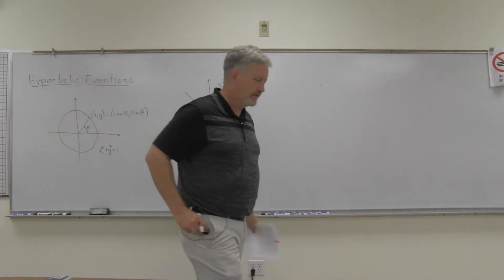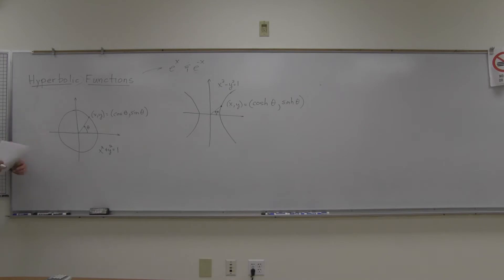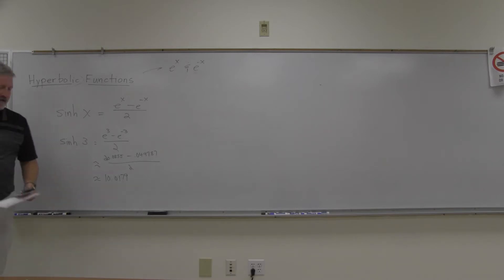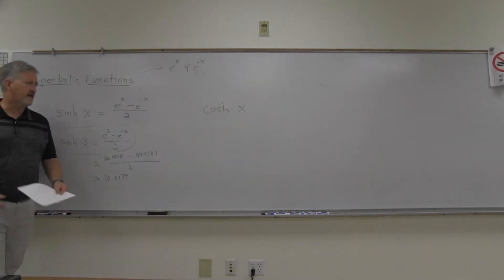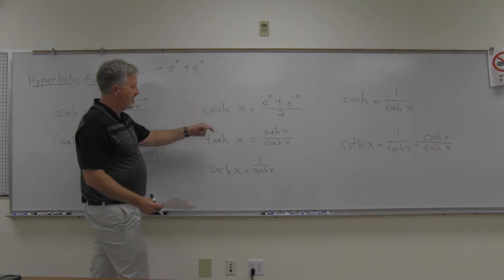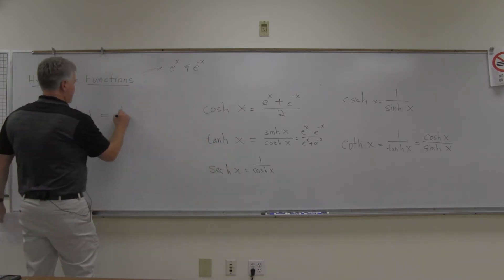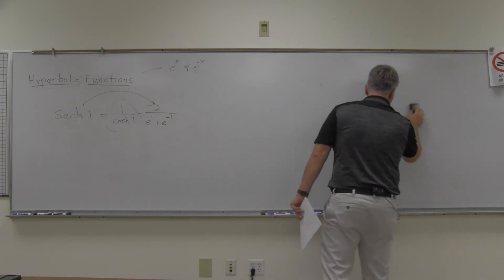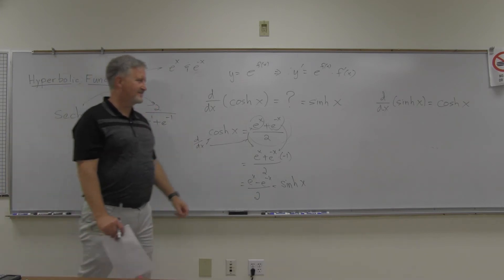MTH 280 Sec 6.7 - Hyperbolic Functions